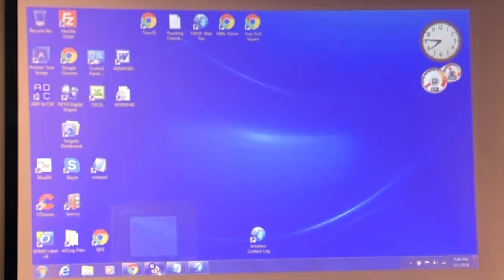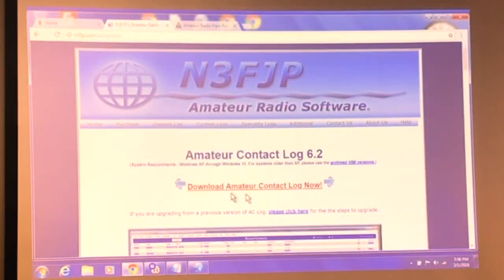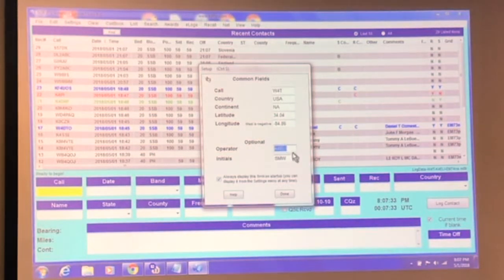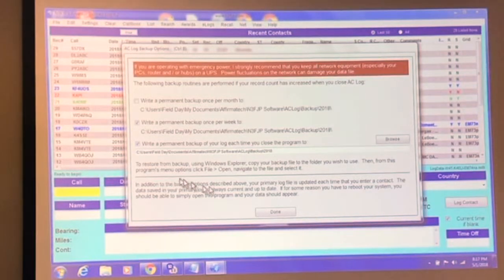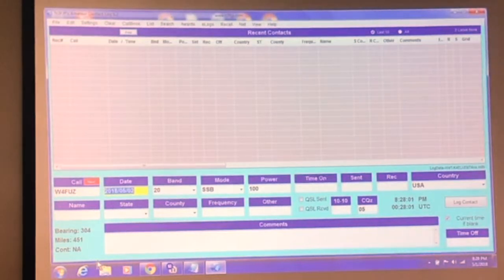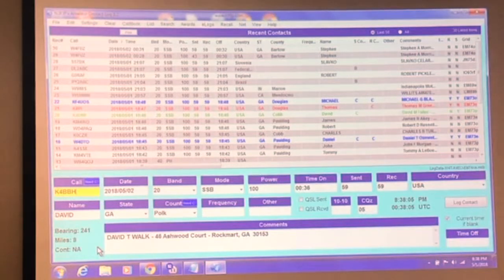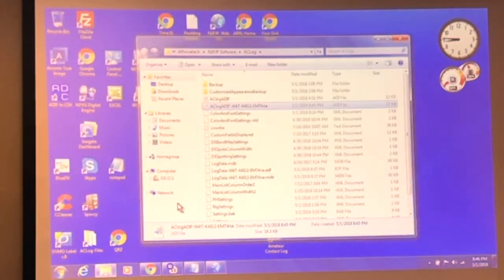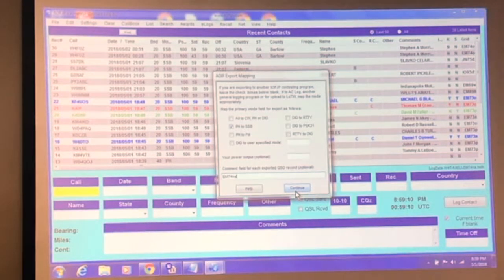2018-05-SCARS-W4T-Logging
Setting up and using N3FJP logging software with the Silver Comet ARS W4T special event call sign.